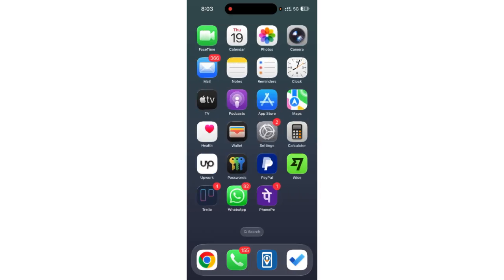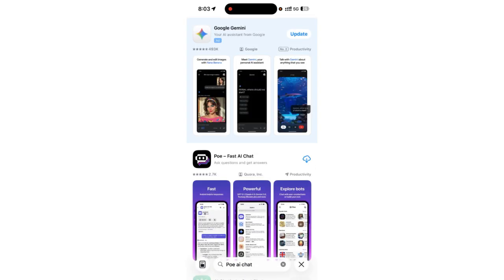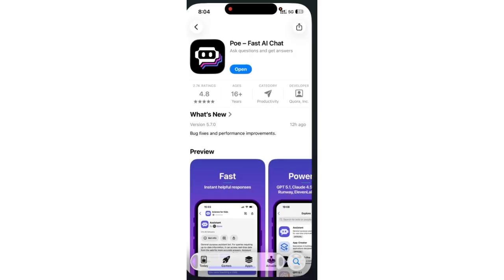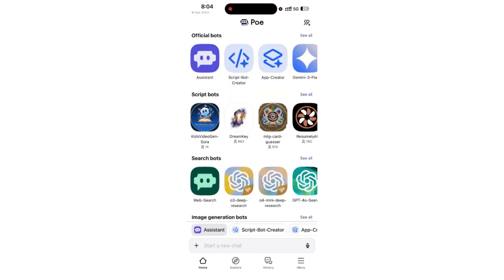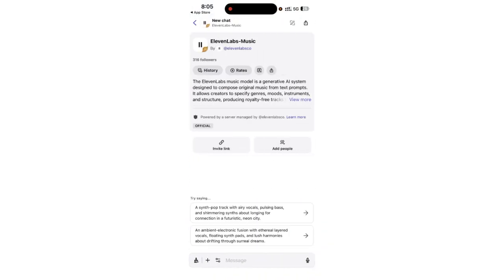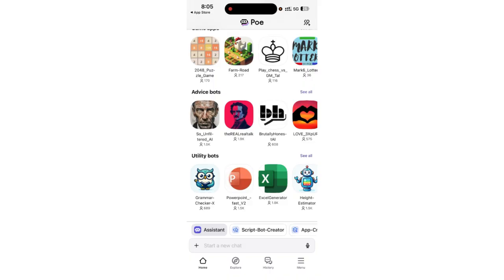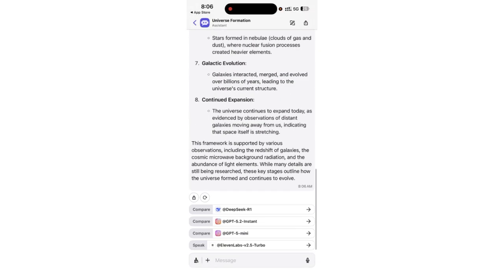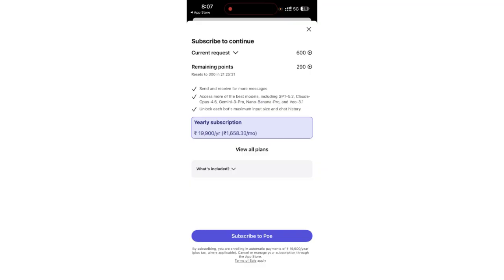How to download and install Poe Fast AI Chat/ complete guide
Downloading Poe is quick and easy! 🤖📱

On Android, open the Google Play Store, search for Poe – Fast AI Chat, tap Install, and wait for it to finish downloading.

On iPhone, open the App Store, search for Poe – Fast AI Chat, tap Get, and install the app.

On Desktop, visit the official Poe website, sign up or log in, and start using it directly in your browser—no download needed.

Once installed, sign in with your email or Google account and start chatting with AI instantly. 🚀✨